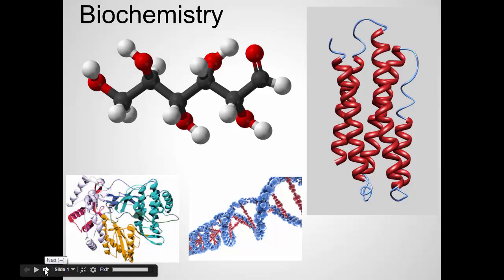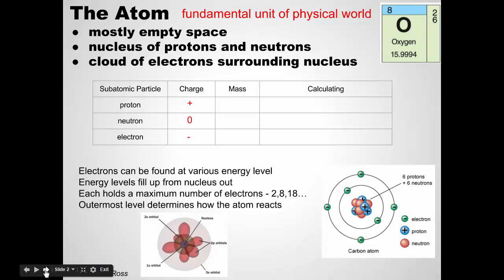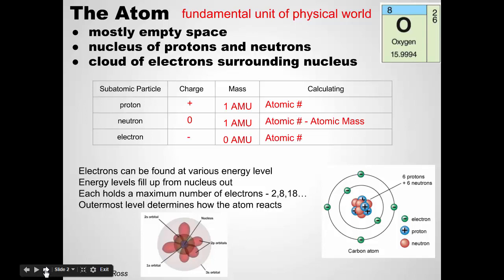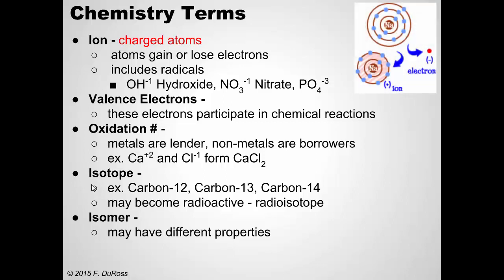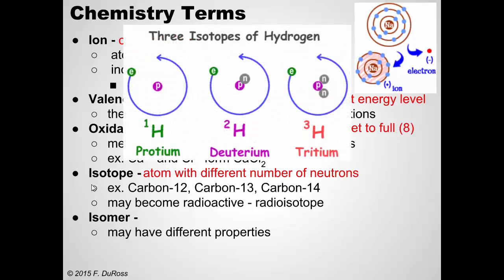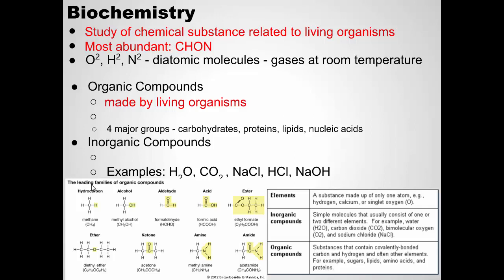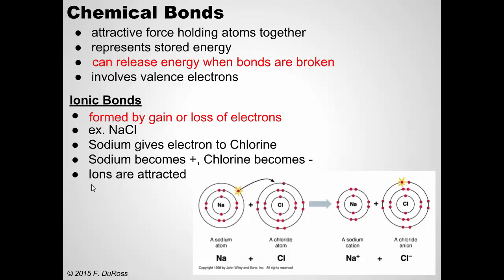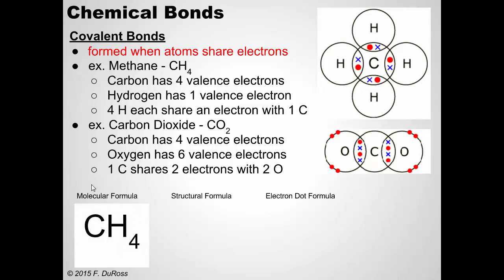AP Bio Prep - Intro to Biochemistry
In this video we introduce some basic chemistry terms and discuss bonding.